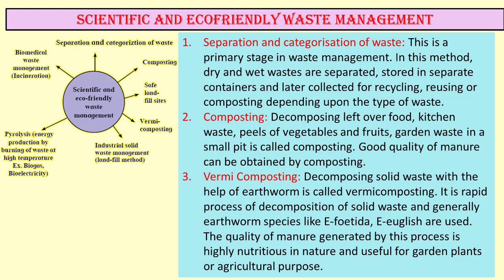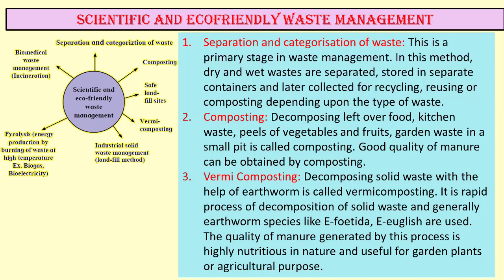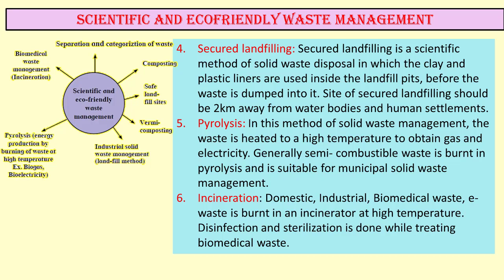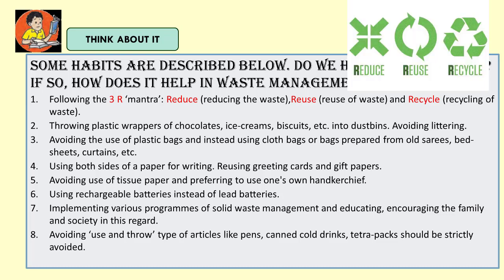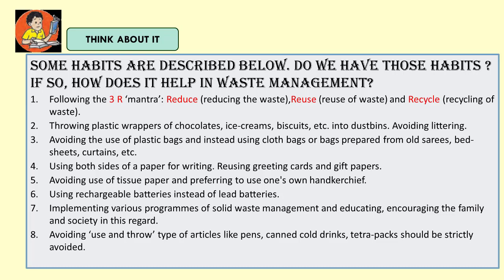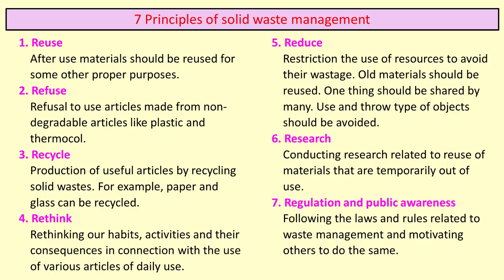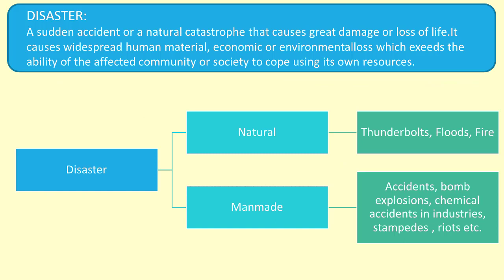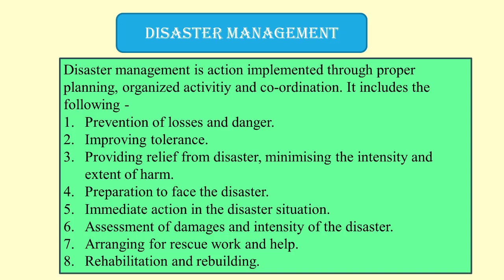Std 9, Environmental Management part 3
Std 9 Science and Technology II
Chapter 9 Environmental Management